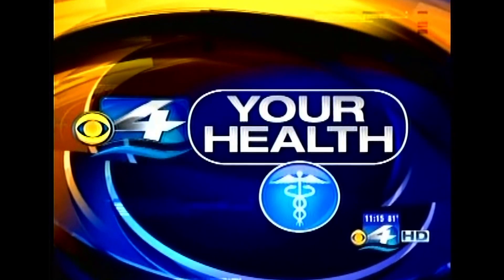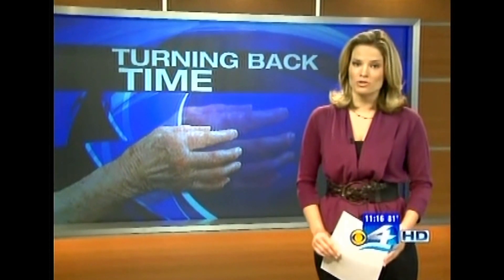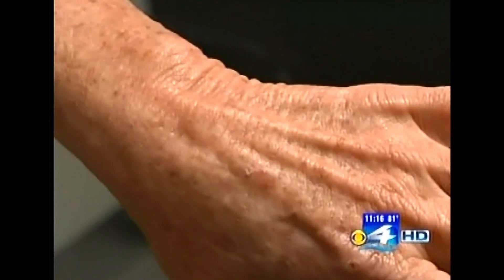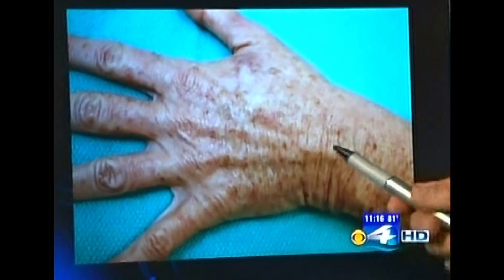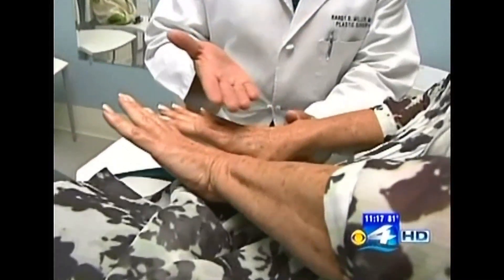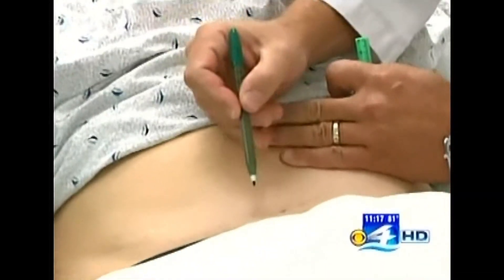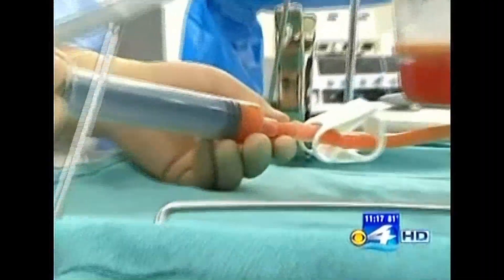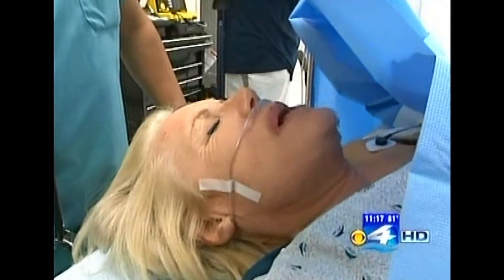STEM CELL HAND REJUVENATION - A SURGICAL TECHNIQUE INVENTED / DESCRIBED BY DR. RANDY MILLER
Dr. Miller uses a refined fat transfer technique including platelet rich plasma (PRP) and stem cells naturally present in adipose (fat) tissue to achieve rejuvenation from filling and tissue regeneration / repair from the stem cells and growth factors in the PRP.